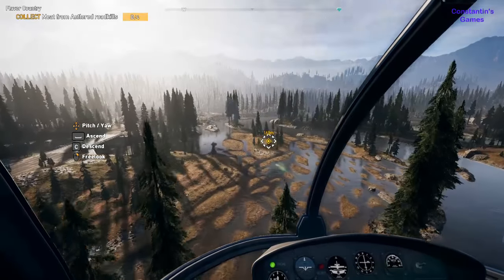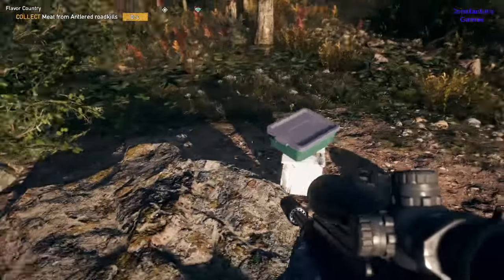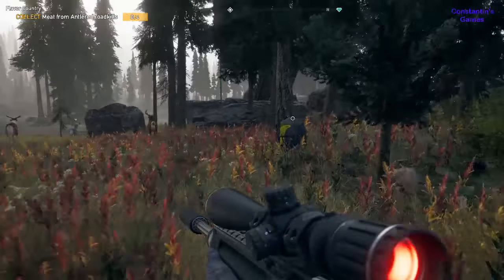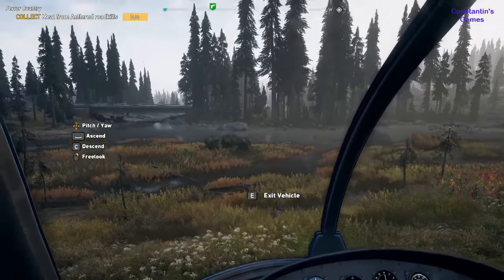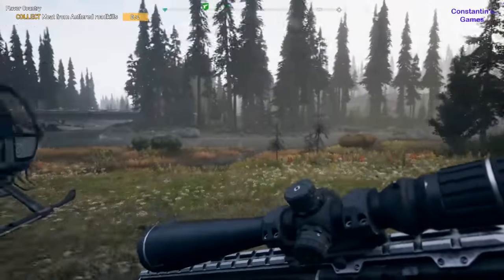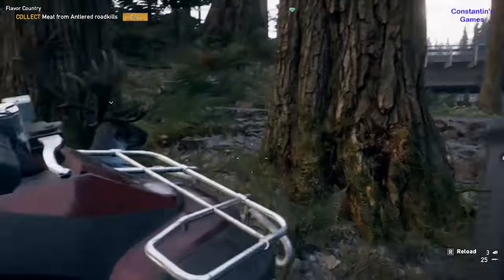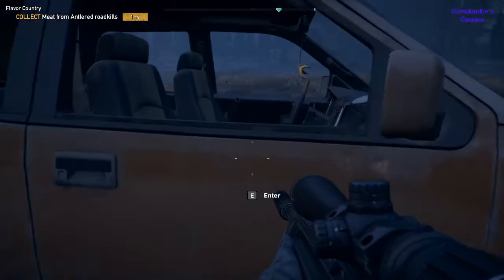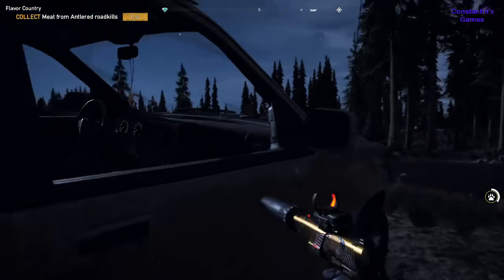Far cry 5 Flavor country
This is 1 out of 2 missions, the main activities are get a car go to one of the highlighted locations, run over animals and loot them.